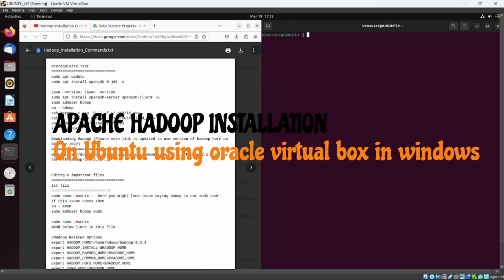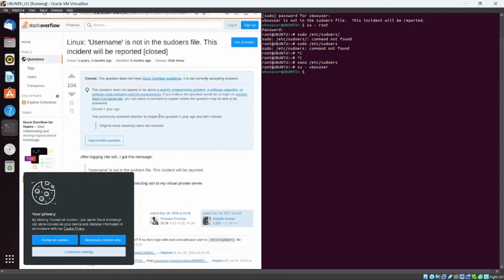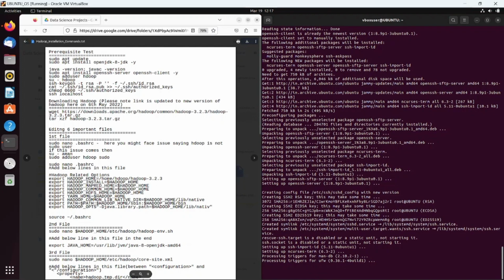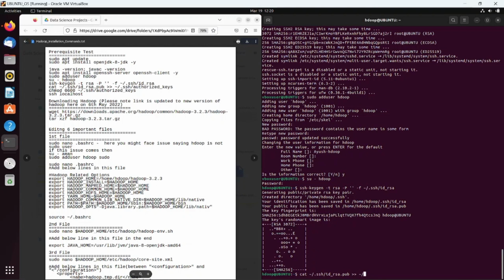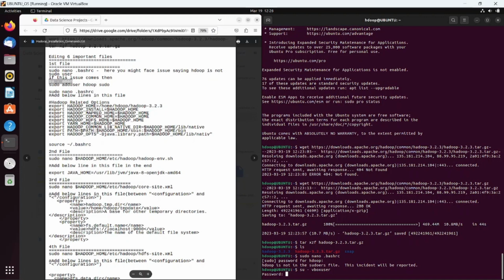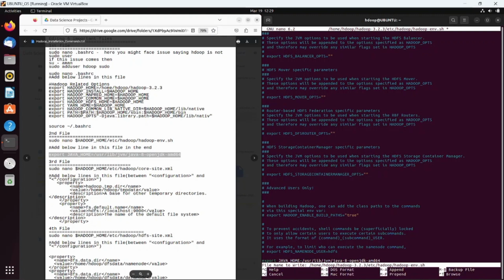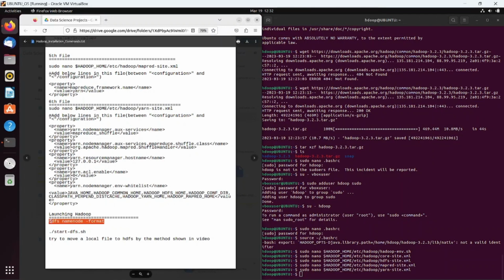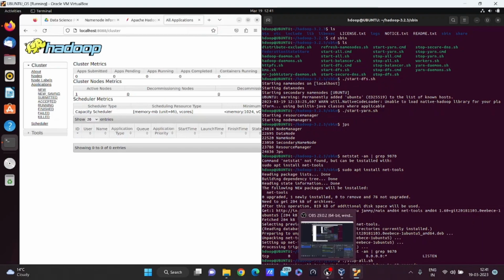BIG DATA LAB/PRACTICAL: APACHE HADOOP INSTALLATION ON WINDOWS USING UBUNTU ON ORACLE VIRTUAL BOX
1. If you are using Linux based OS then you can follow this tutorial without any prerequisites.
2. If you are windows user then first setup ubuntu on oracle virtual box and get started with this tutorial. follow this link to get started